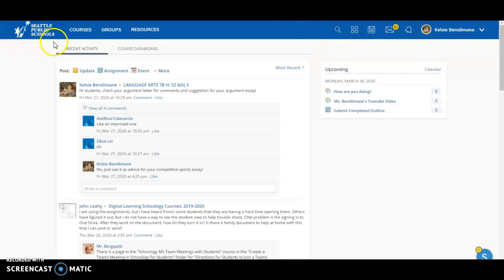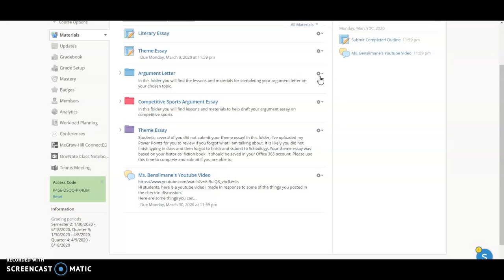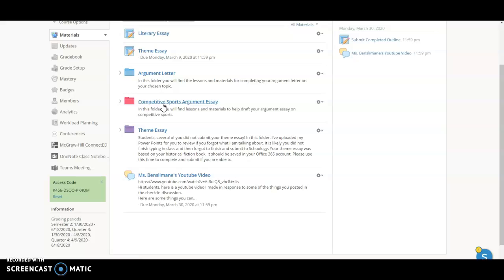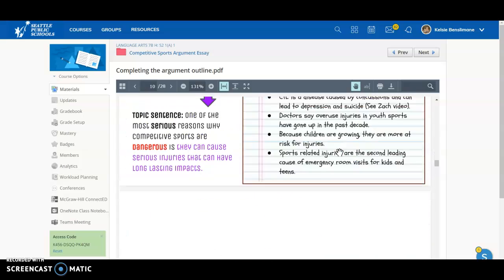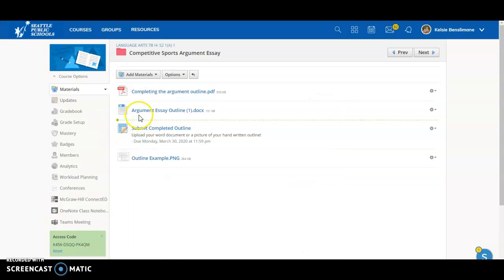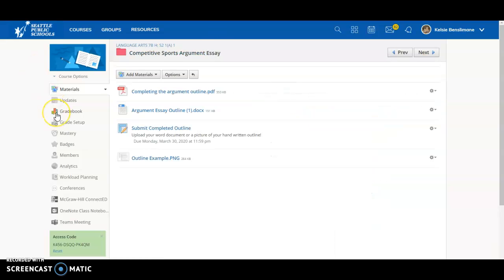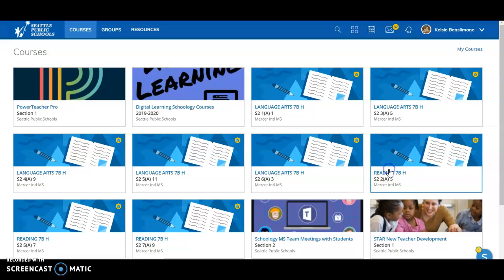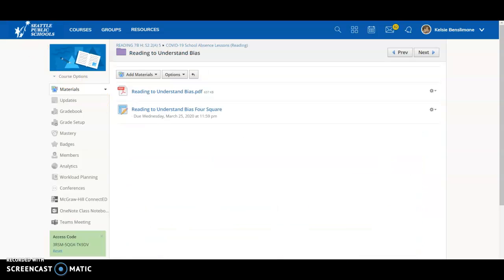How to Use Schoology